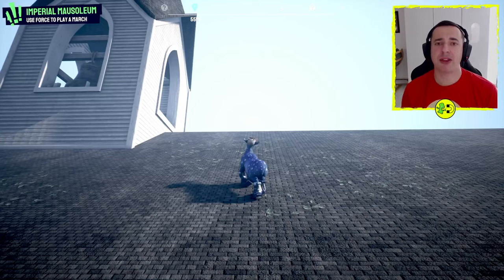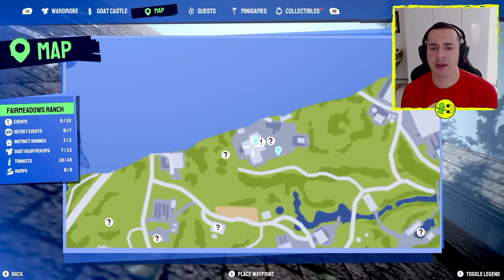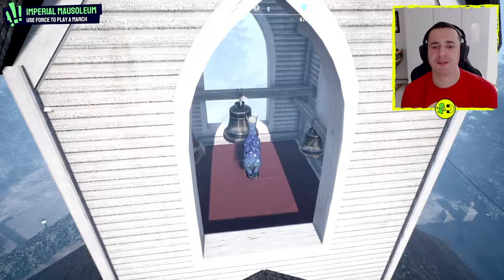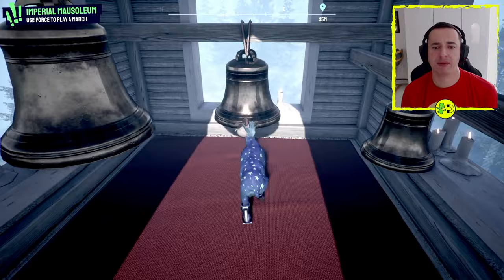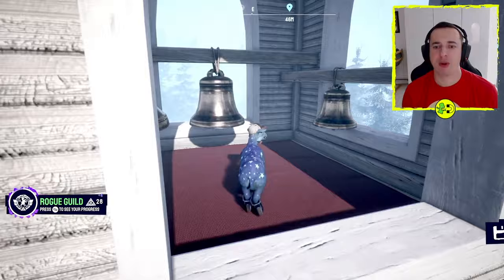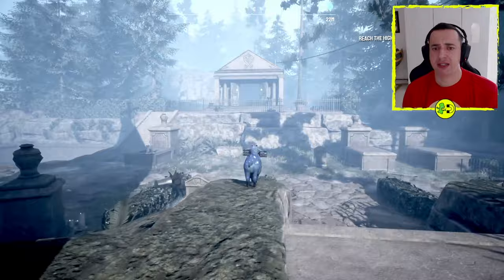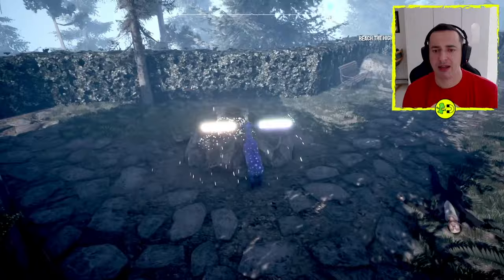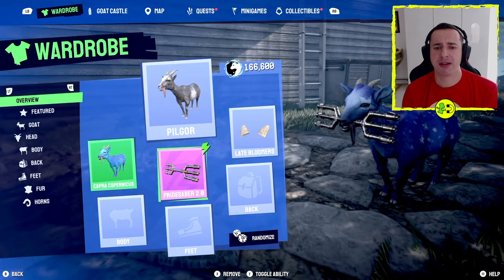Goat Simulator 3 Imperial Mausoleum Quest Guide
In this Goat Simulator 3 Imperial Mausoleum Quest Guide, I show you how to complete this quest quickly and easily.

To complete the Goat Simulator 3 Imperial Mausoleum Quest, you need to use the bells to play the Imperial March theme from Star Wars. This is hard if you don't know the right sequence!

I hope you find this Goat Simulator 3 Imperial Mausoleum Quest Guide video of use. If so, please like and drop a comment. Thanks so much!

Looking to buy Elden Ring or other games? Prices to you are exactly the same as using the normal web link).